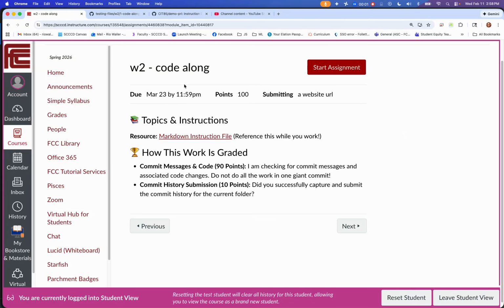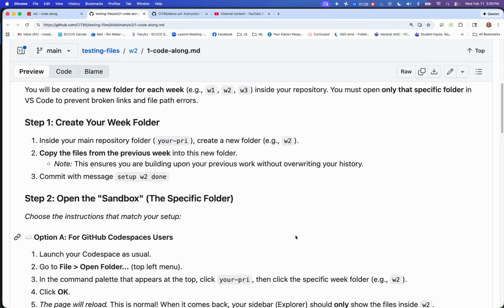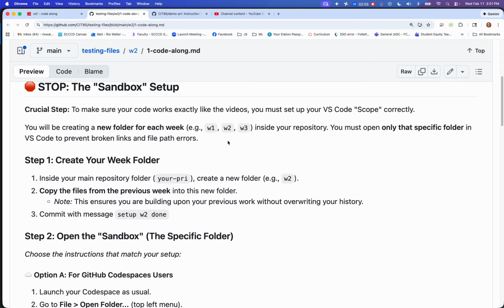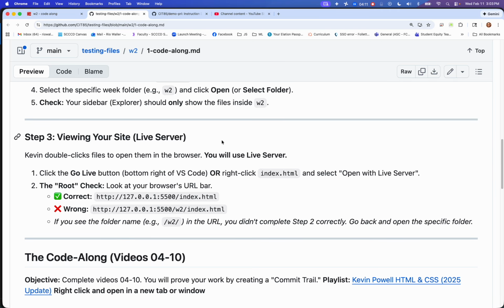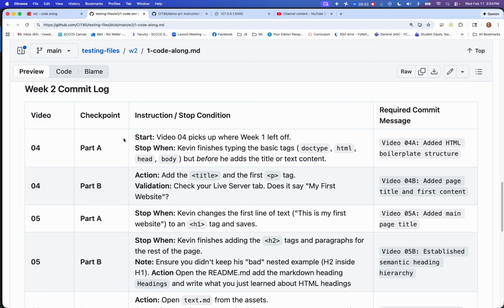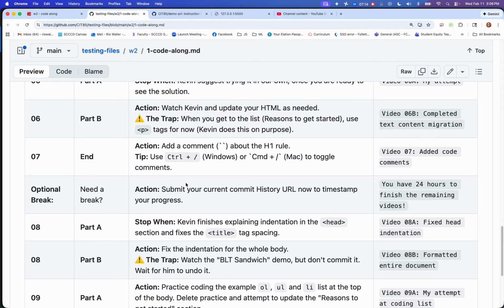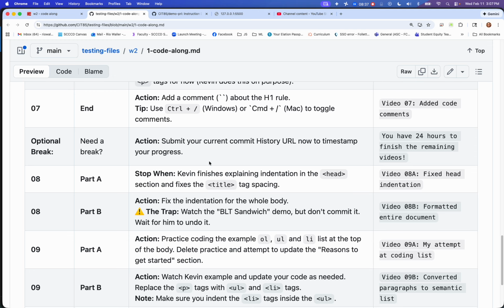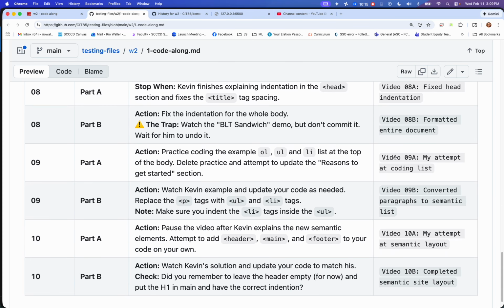CIT85SP26 - Week 2 Code Along Overview